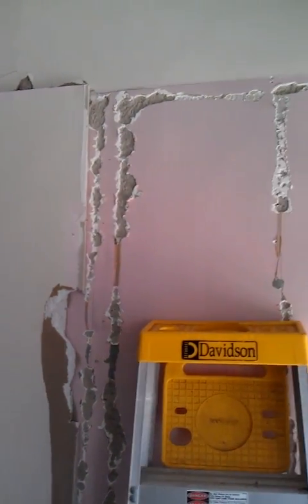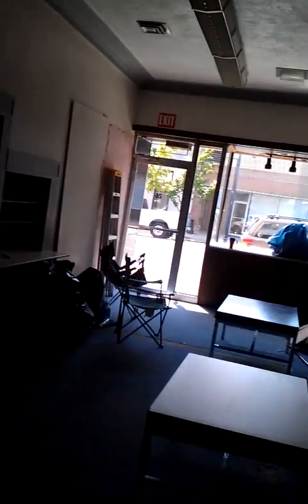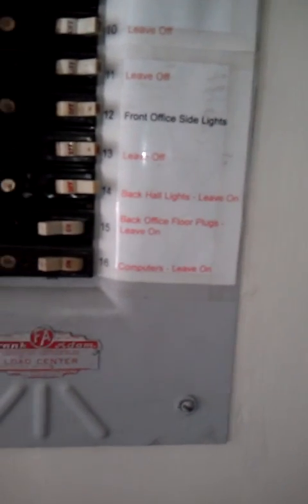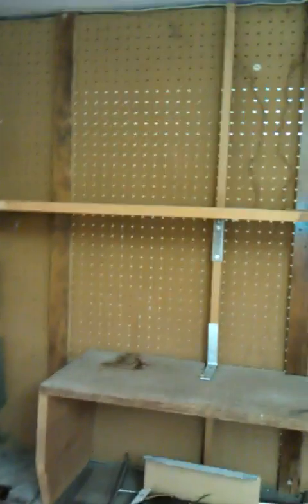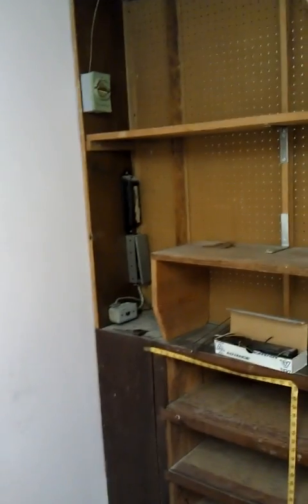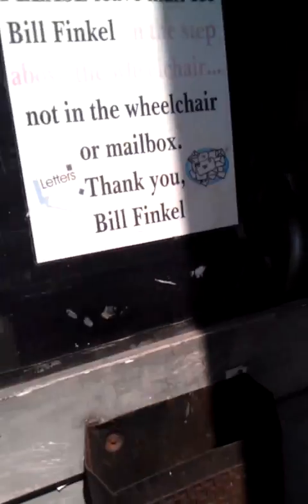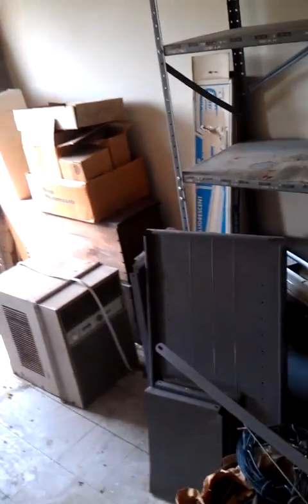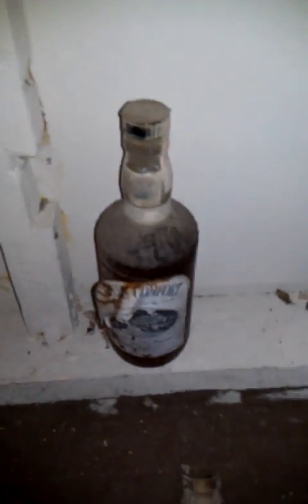001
Some construction footage of the shop as well as video of the mess upstairs.